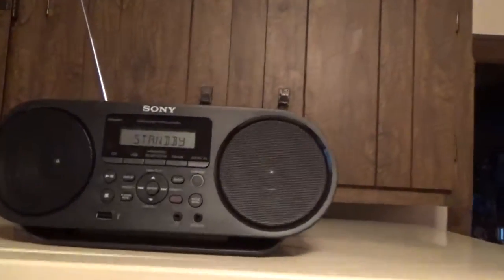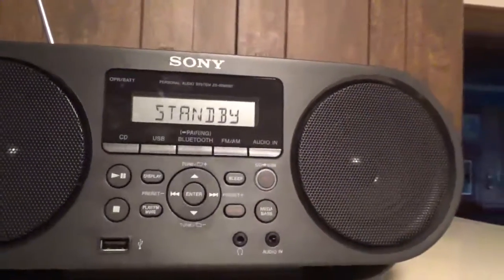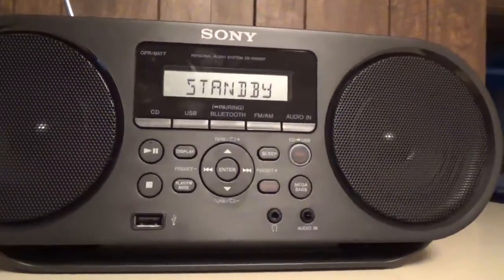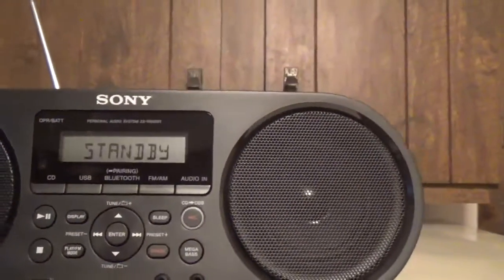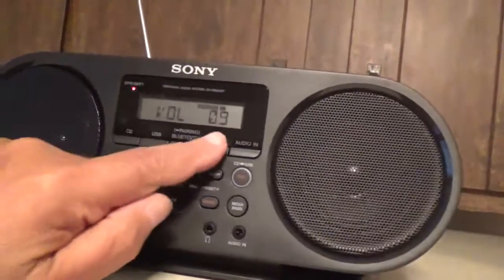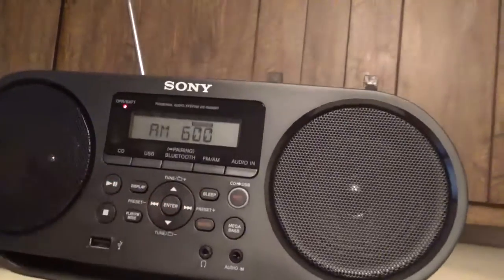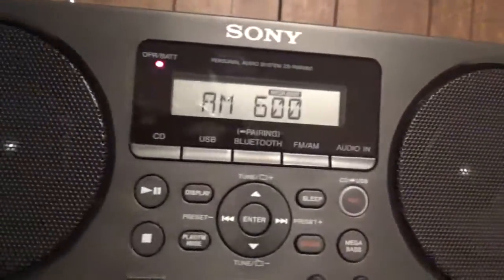SONY table top radio review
I had to get this unit in order to play newer CDs but the radio receiver portion is a total disaster   SONY should be embarrassed The mega-bass is about as mega as my cell phone speaker AM is almost unusable. on off buttons are hard to find  AND it doesn't have a tape player  for $100  They have to be kidding.  I had to get if so my wife could listen to Radio Heads